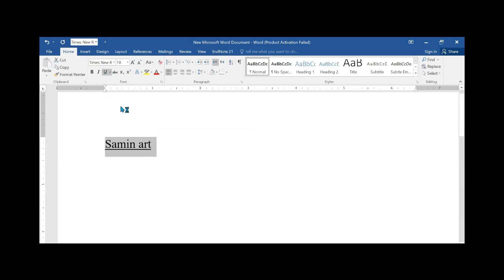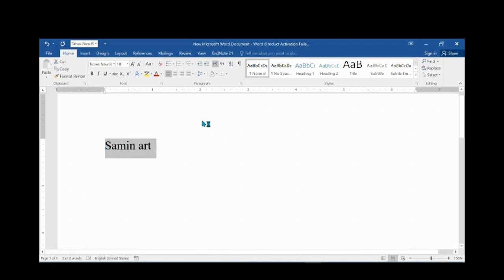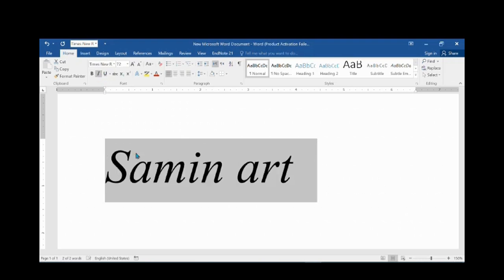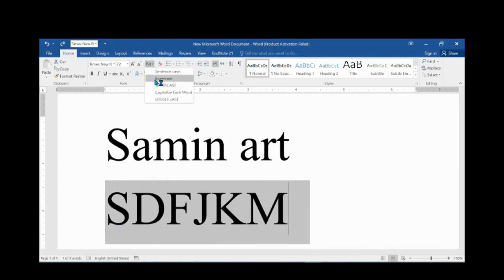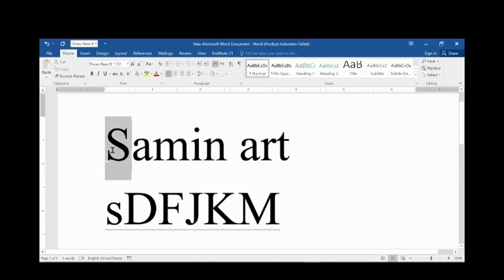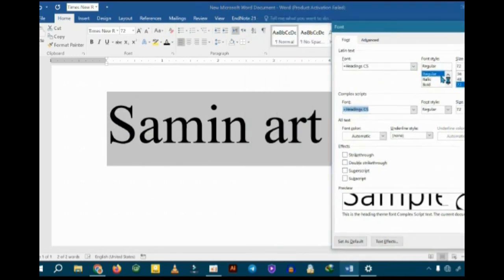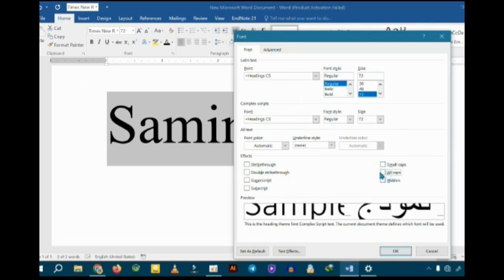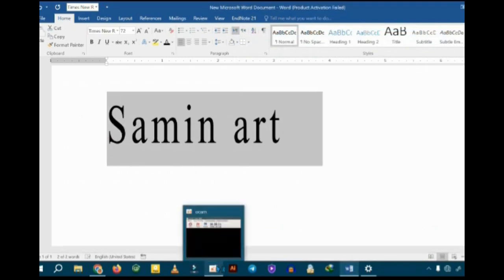WORD FONT OPTIONS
🎨✨ Unlock the hidden potential of your documents with our comprehensive guide on WORD FONT OPTIONS! Are you tired of the same old fonts? Join us as we explore the diverse world of typography that can transform your writing from ordinary to extraordinary. From classic serif fonts to modern minimalist choices, we’re debuting tips on selecting the perfect font for your needs. Discover how to enhance readability, style, and impact in your projects. Whether you're a student, professional, or creative enthusiast, this video has something for everyone! Watch now and elevate your WORD FONT OPTIONS game! 📄🚀